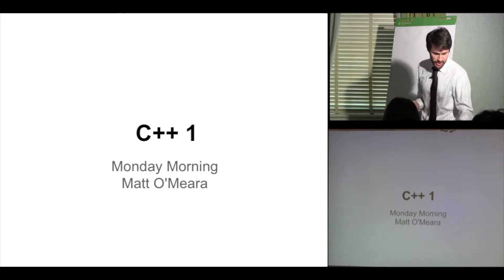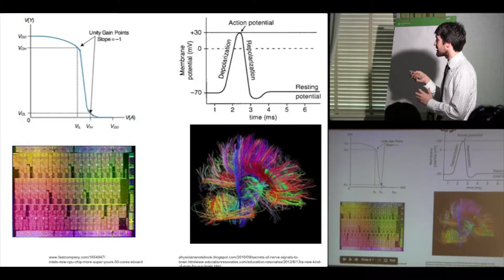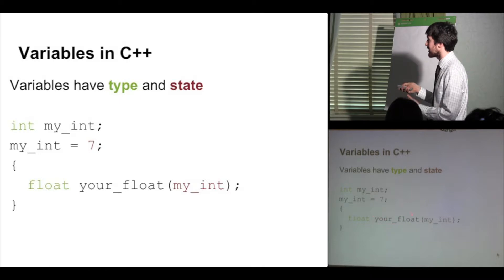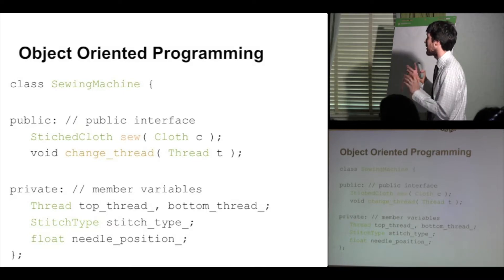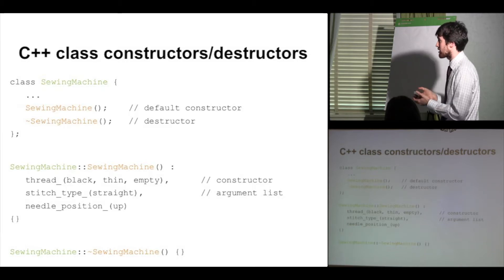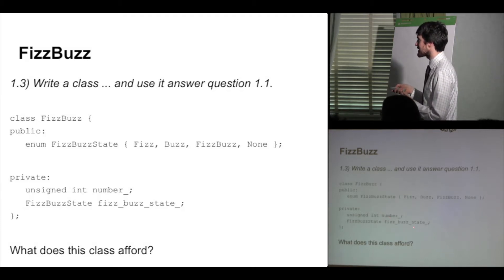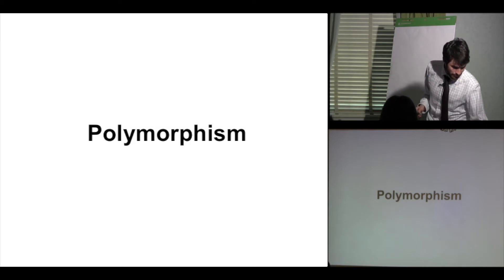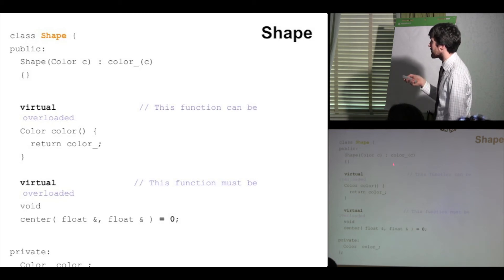Rosetta Boot Camp, 2013, Lecture 1: C++ 1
Presentation #1:
Matthew O'Meara introduces some preliminary concepts for object-oriented programming.  Here he covers
* Inheritance
* Polymorphism
* public / private / protected